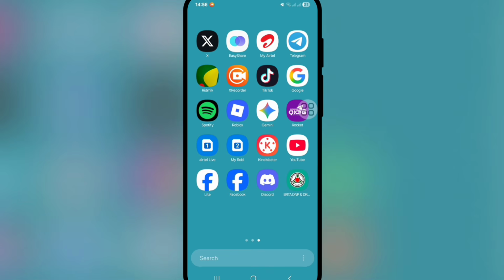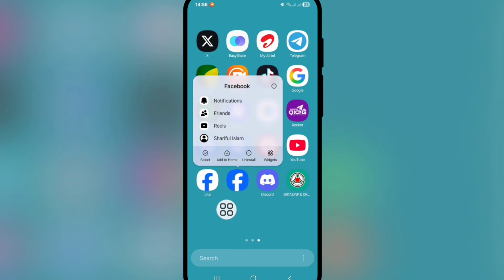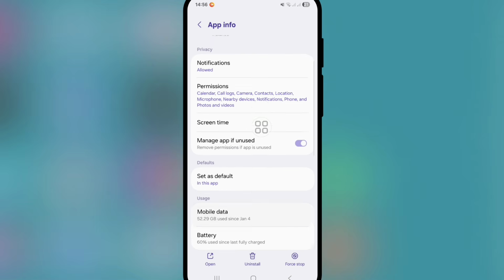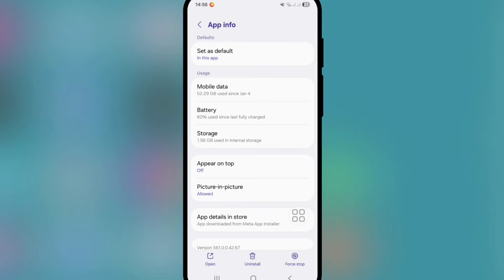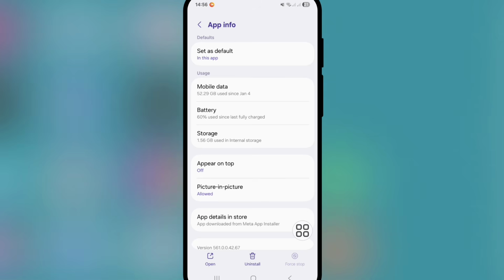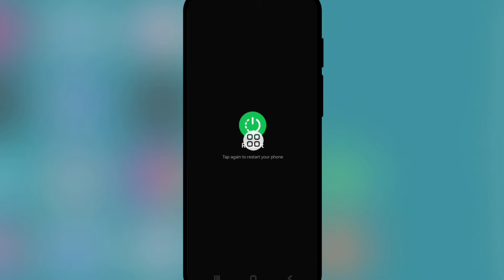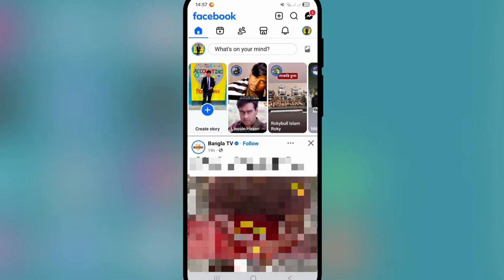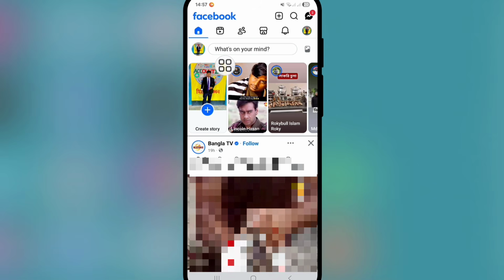Fix Facebook Down Navigation Bar Problem 2026 || How to Bring Back Facebook Top Navigation Bar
Fix Facebook Navigation Bar Down Problem 2026 || How to Bring Back Facebook Top Navigation Bar